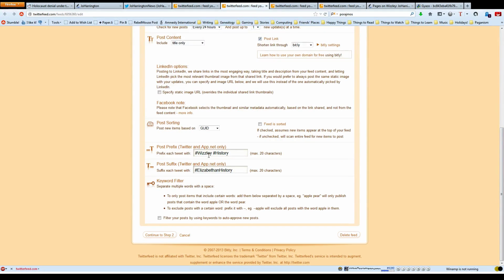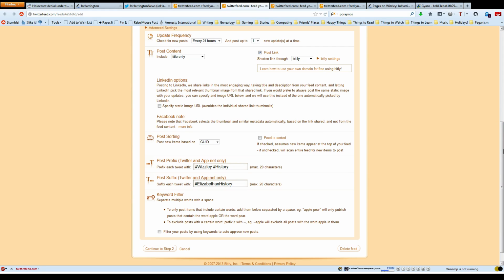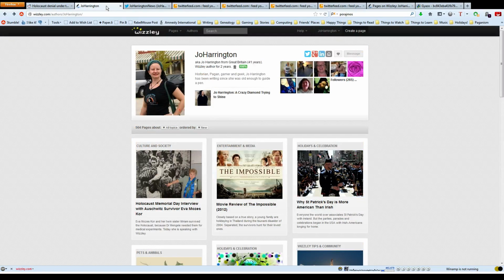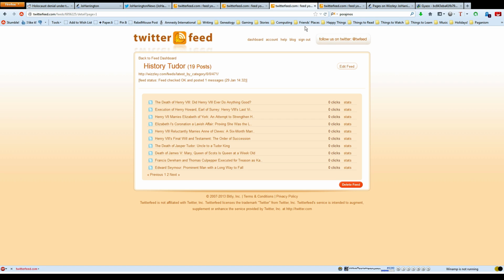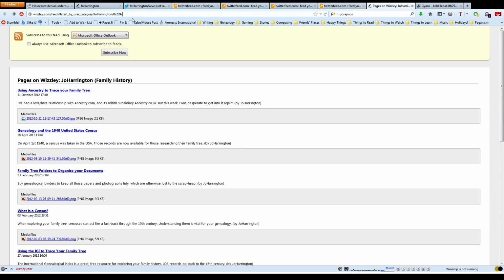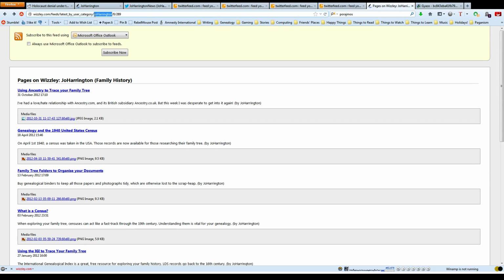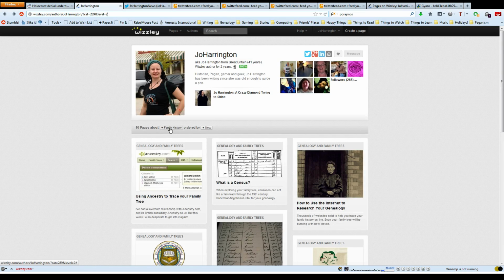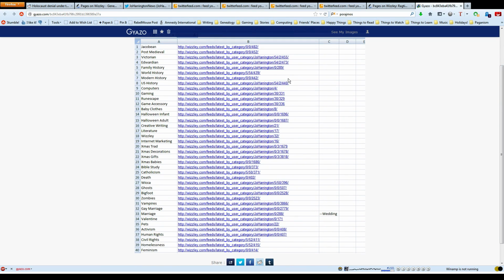Using Twitterfeed to Drive Traffic to Wizzley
I'm not one of the world's greatest orators, which is why I'm a writer. But I do know my geek stuff.  This tutorial was created by request from another Wizzley author.